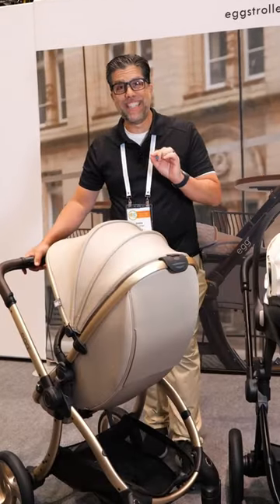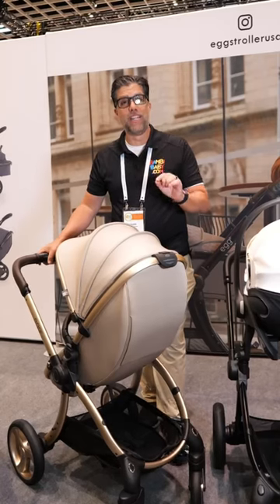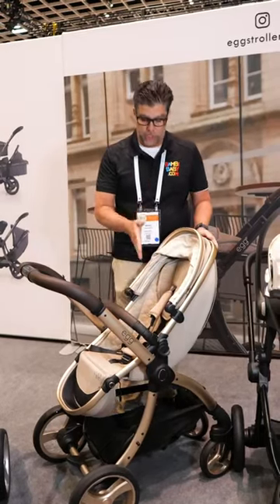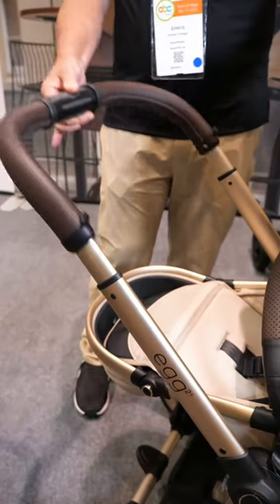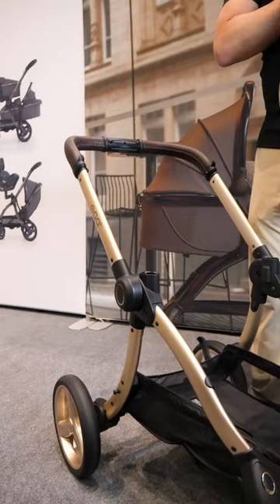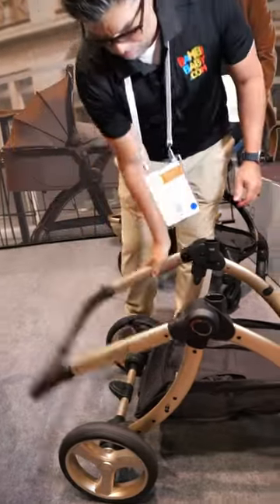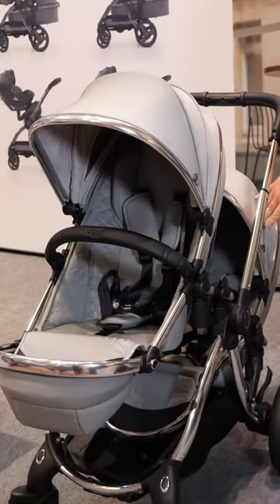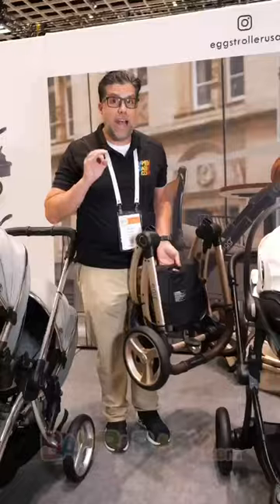You HAVE To See The New Egg2 Stroller 😱